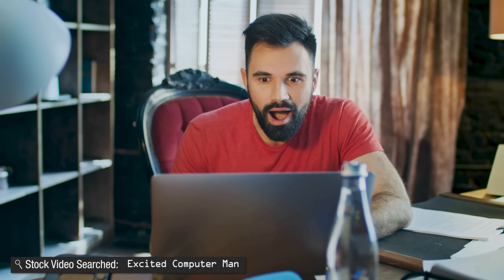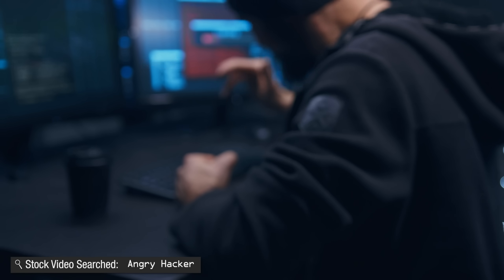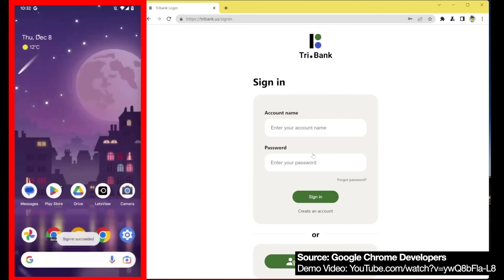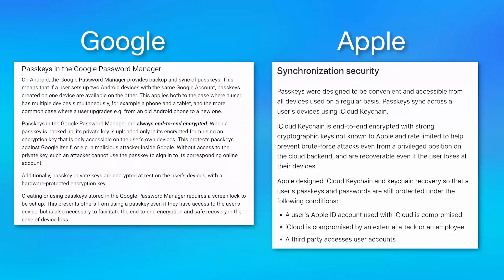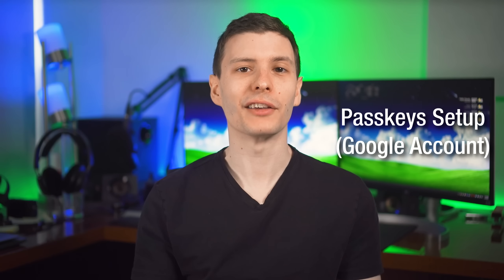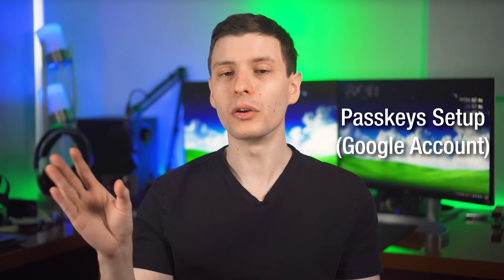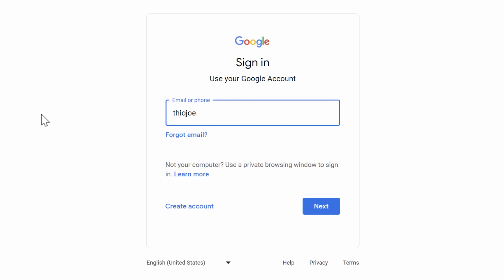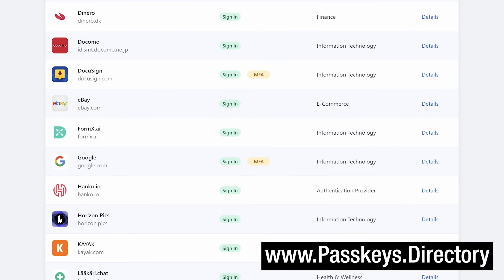Google Accounts Just Got an AWESOME New Feature - Passkeys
This will hopefully be the future of logging in to websites 🤔

▼ Time Stamps: ▼
0:00 - What's Happening?
0:43 - What Are Passkeys?
1:37 - How Passkeys Work
4:35 - What If You Lose Your Phone?
5:34 - Usernames Not Required
6:05 - Passkey Setup (On Google Account)
6:47 - Windows Hello Setup
7:29 - Setting Up with Phones
7:44 - Setup for iPhone
8:07 - Setup for Android
8:58 - Login Process with Passkeys
10:26 - Other Sites Supporting Passkeys